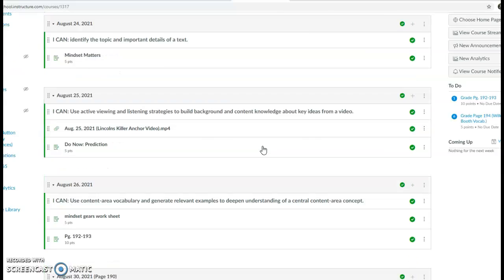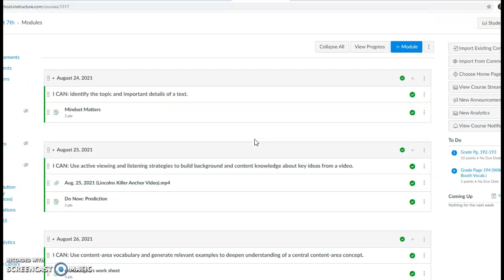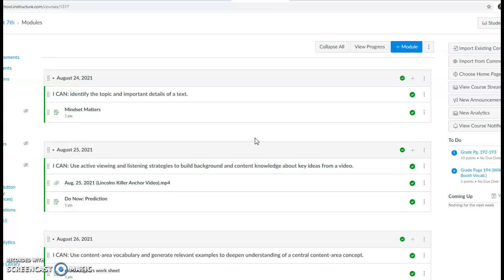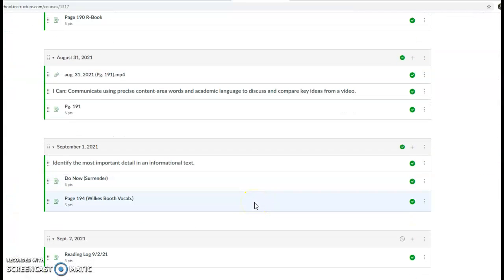9/2/21 Instructions (Catch Up)